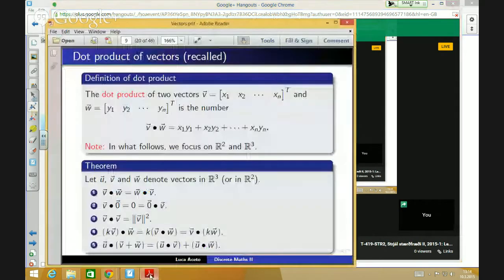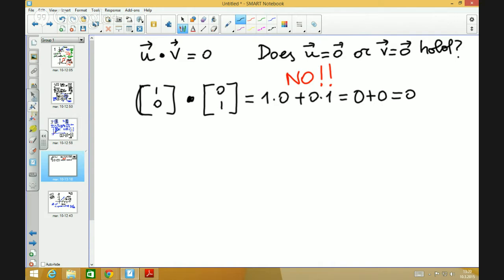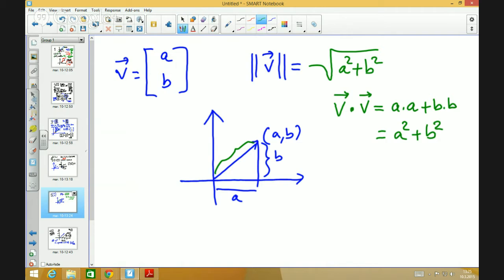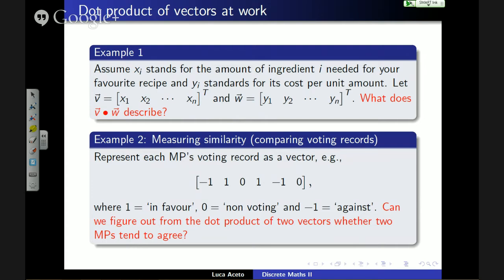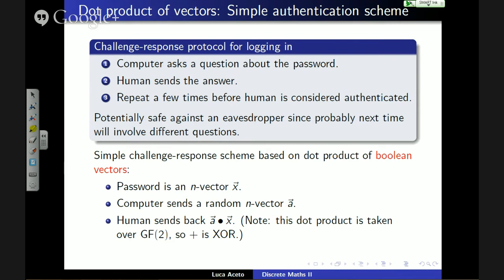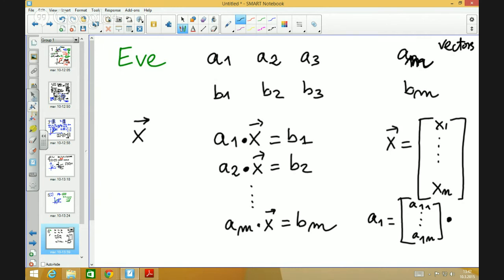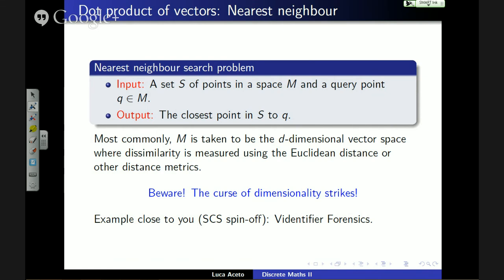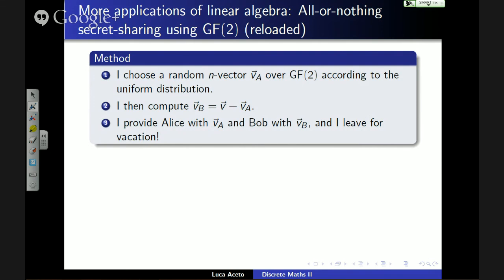T-419-STR2, Strjál stærðfræði II, 2015-1: Lecture 17.2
Cross product and equations for planes